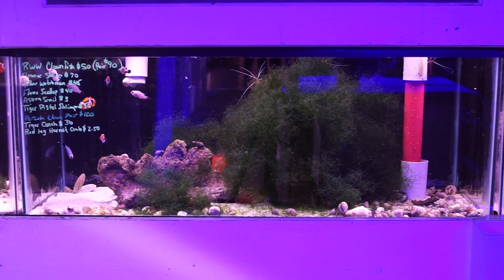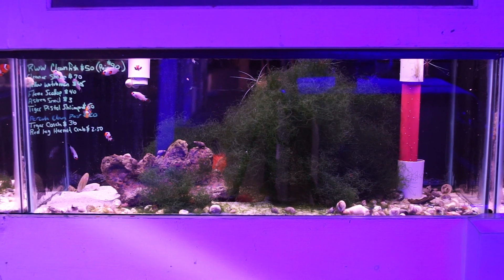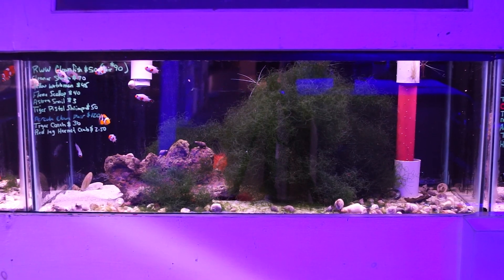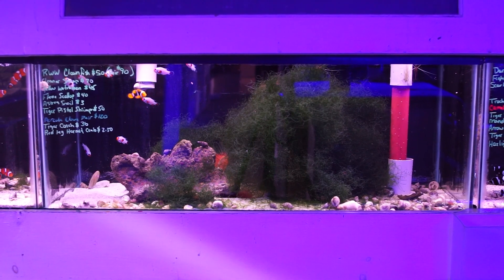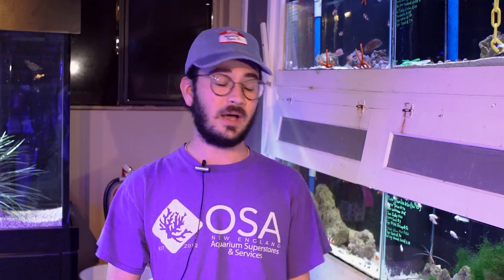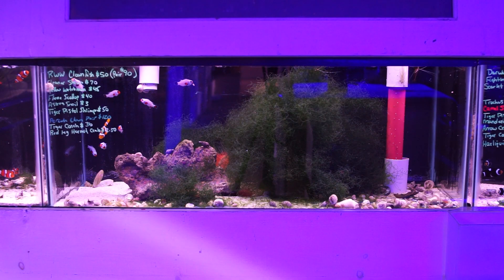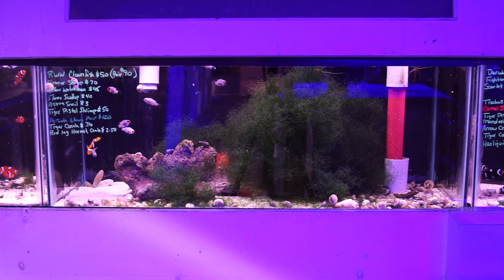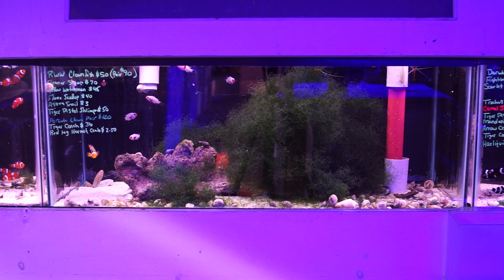Chaetomorpha - The Benefits of Refugiums/Macroalgae!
Eli talks about the benefits of macroalgae!